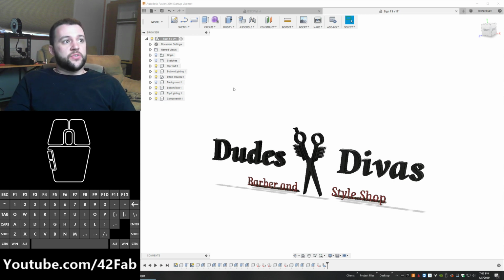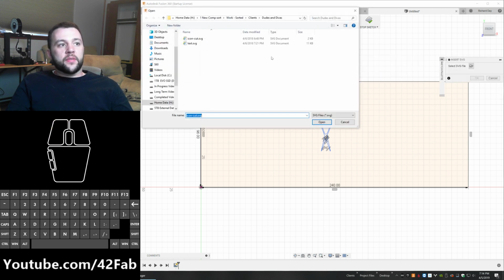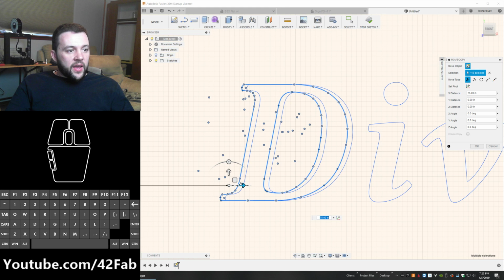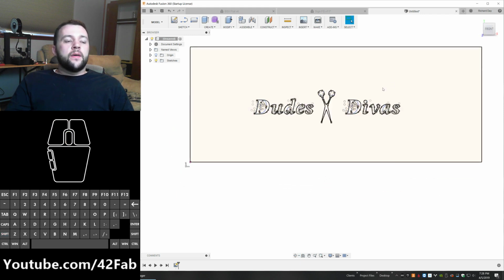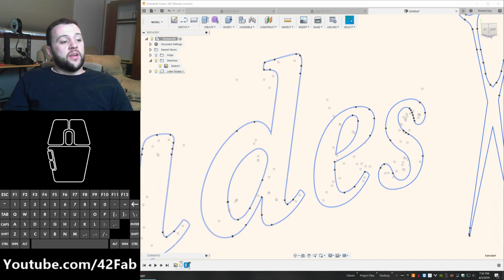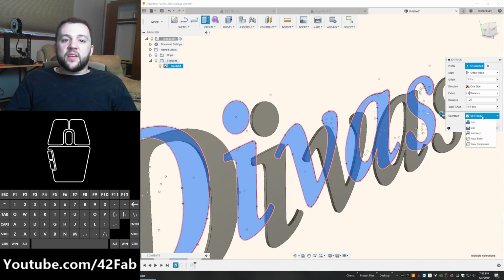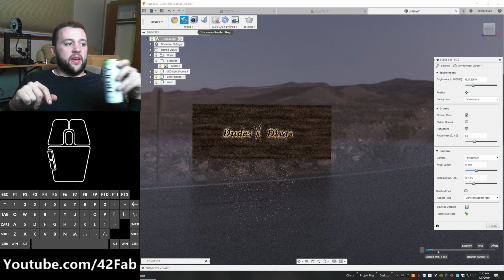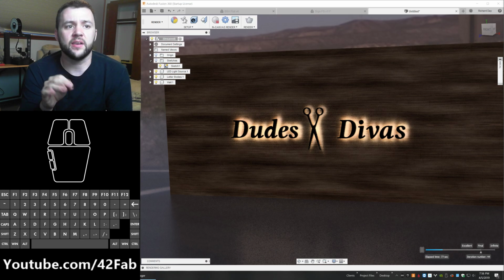Fusion 360 Photo Rendering Live Class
It's been put off for a while while I beat a nasty cold, but here we go.

If you miss it today we'll be repeating it at 5pm Central on Sunday.

Miller Digital Infinity Welding Helmet
DeWalt Cold Cut Saw
DeWalt 20v Brushless Impact Driver
DeWalt FlexVolt Grinder Kit and Flap Disks
Dewalt 20v SDS
Graco TC Pro Airless Sprayer
Nutsert Rivet Tool
My Soldering Station and Heat Shrink Kit
Wire Auto Stripper
IsoTunes BlueTooth Hearing Protection
3M Radio Headphones

For a sneak peek of projects to come, please join me

If you'd like to learn to weld, consider purchasing a "Weld It Yourself" kit